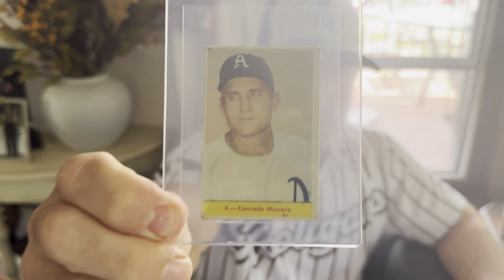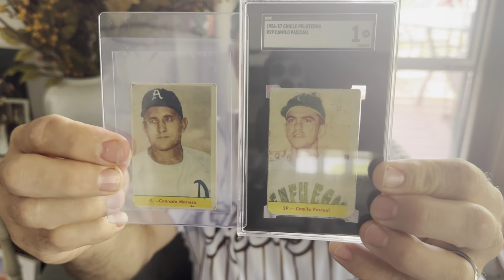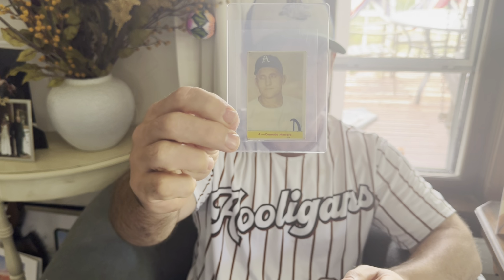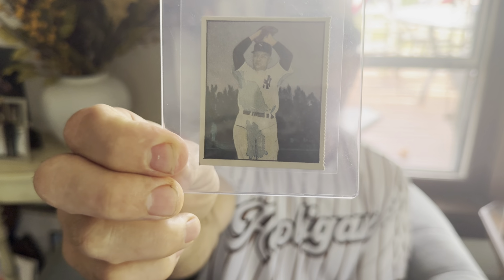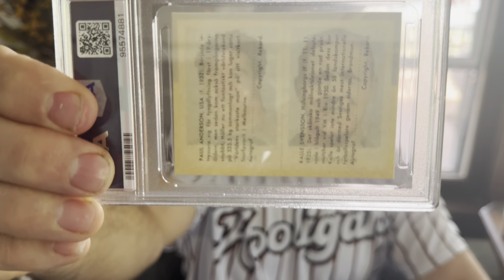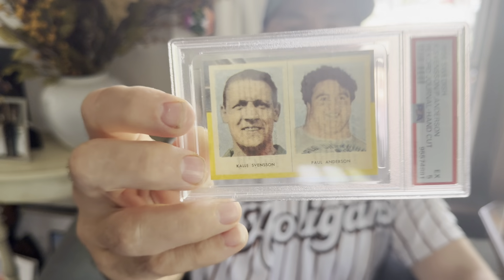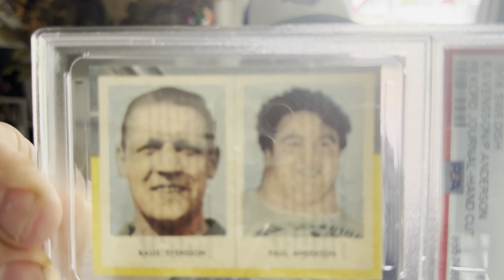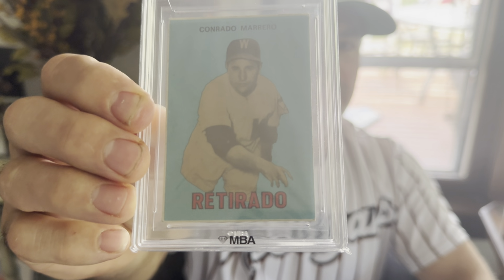First video in 2 months! Sharing an impossible to find card at the top of my wish list.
Sharing some rare cards of Conrado Marrero, Camilo Pascual, Ed Lopat and weightlifting great, Paul Anderson.